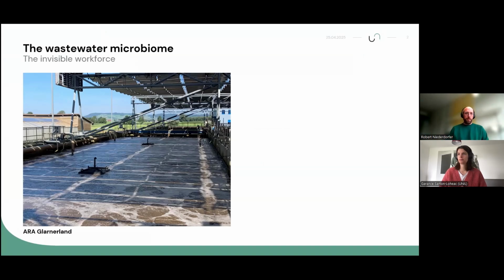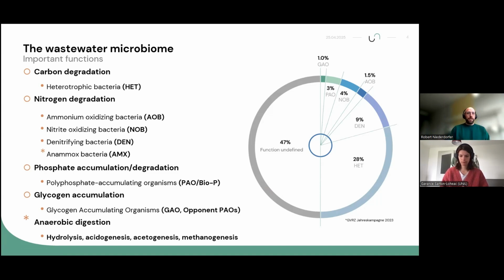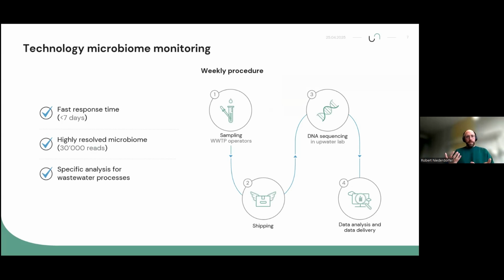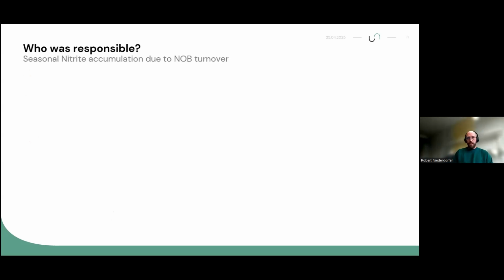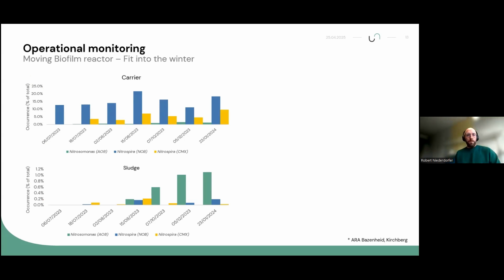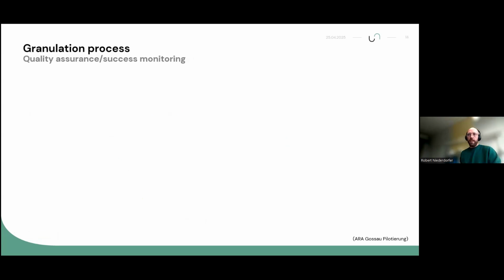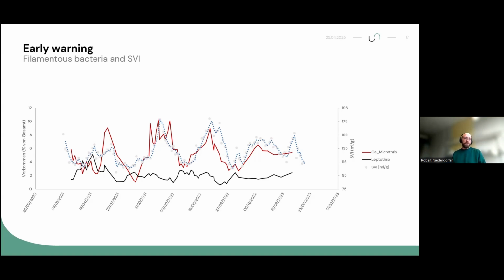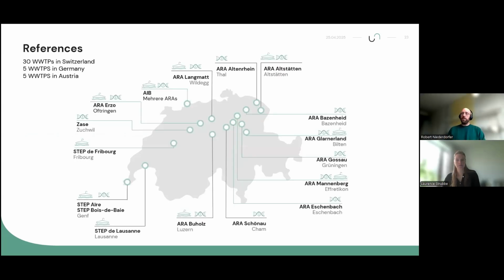Microbiome monitoring to optimize wastewater treatment | Robert Niederdorfer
Webinar from the 25th April 2025.

Dr. Robert Niederdorfer brings a rare blend of academic depth and hands-on field experience. He is the co-founder of Upwater, father of two, and has spent the past decade using molecular tools to optimize treatment plants by understanding the wastewater microbiome and create more transparency in the treatment process.

Join us for an engaging session as Robert reflects on what he has learned about microbial community dynamics across different aquatic ecosystems.